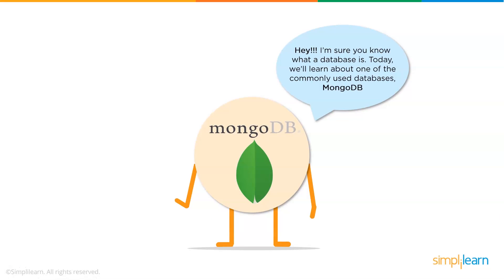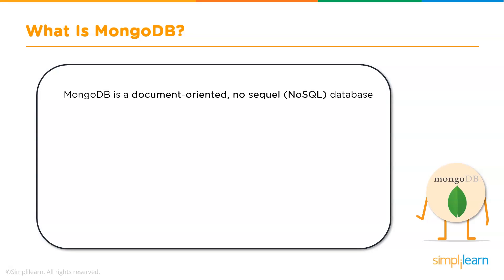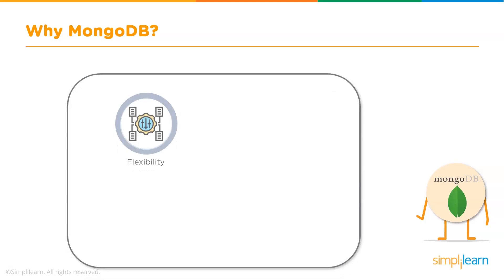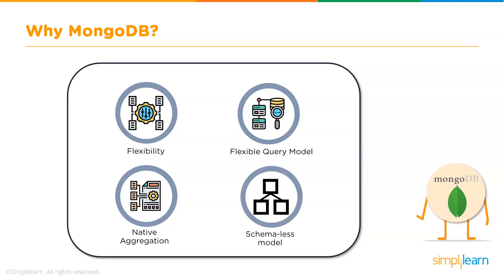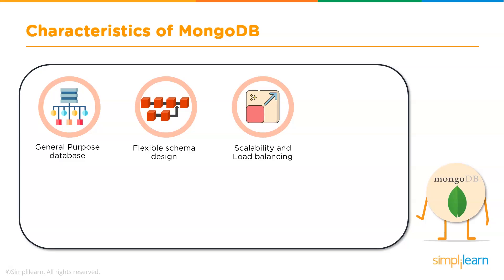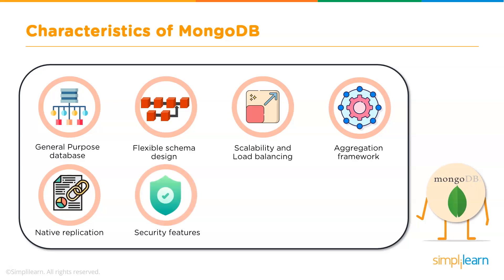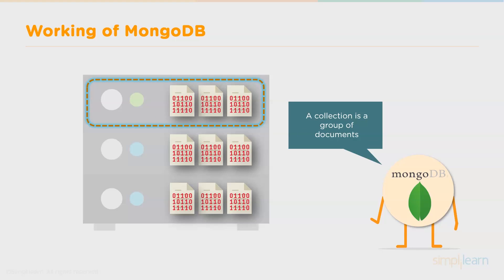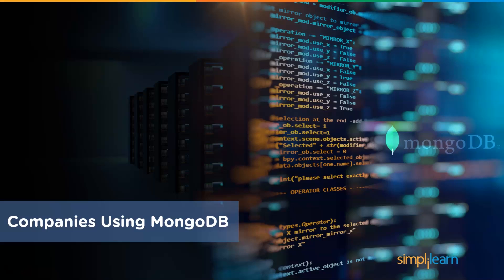What Is MongoDB? | What Is MongoDB And How It Works | MongoDB Tutorial For Beginners | Simplilearn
This video on What is MongoDB will help you get a good understanding of the working and applications of the DBMS. MongoDB is a document-oriented, no sequel (NoSQL) database. It is widely used currently and this video will explain why.

So here's the list of topics covered:
00:00:00 What is MongoDB?
00:01:53 Why MongoDB?
00:02:53 Salient Features of MongoDB
00:04:32 Working of MongoDB
00:05:17 MongoDB applications
00:05:38 Companies using MongoDB

✅ Skills Covered
- Agile
- Git
- SQL
- Core Java
- Spring
- Spring Boot
- HTML and CSS
- AWS
- Docker
- Jenkins
- JavaScript
- ReactJS
- Cucumber
- Maven JSP
- JDBC
- MongoDB
- JUnit